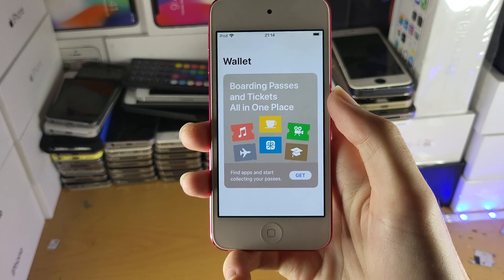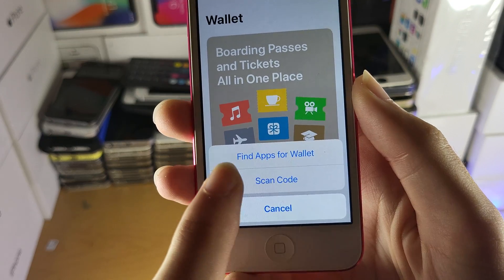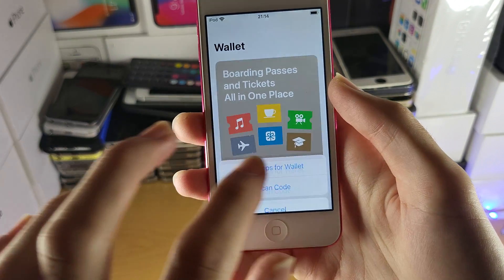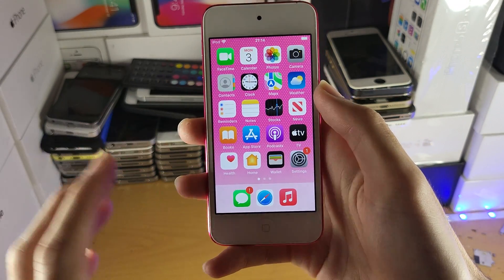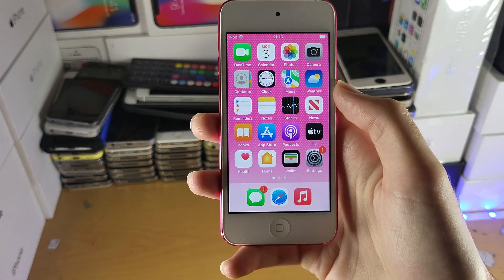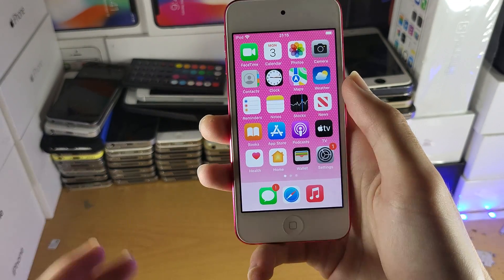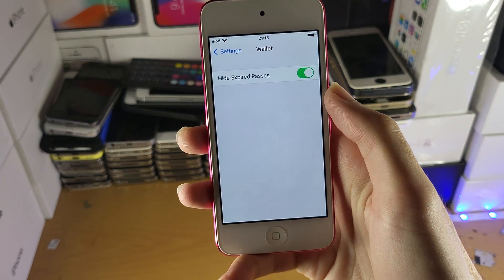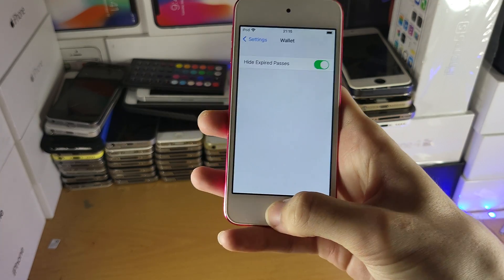How To Setup Apple Pay on any iPod Touch | Full Tutorial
How To Setup Apple Pay on iPod Touch | easily add your passes onto the Wallet / Apple Pay app! Do you own an iPod Touch and want to have Apple Pay setup on it? If so, this video is for you! I will teach you how to easily get Apple Pay setup with the wallet app on your iPod touch in this tutorial. The process to setup Apple Pay is very easy, and this guide will also cover whether or not you can add your Credit Card or Debit Card into the Wallet app as well.